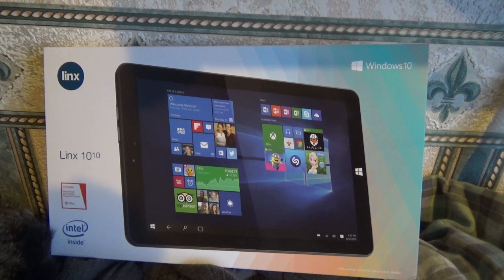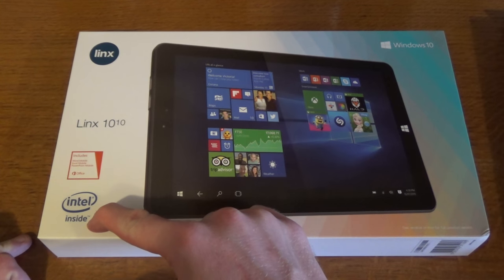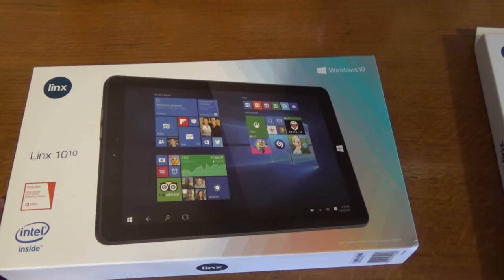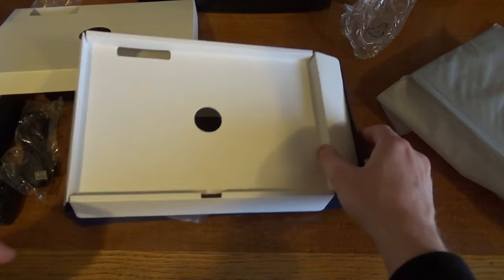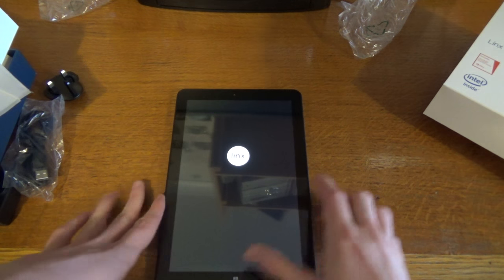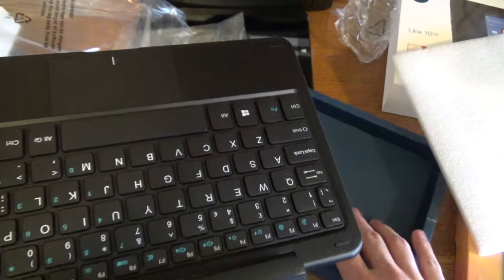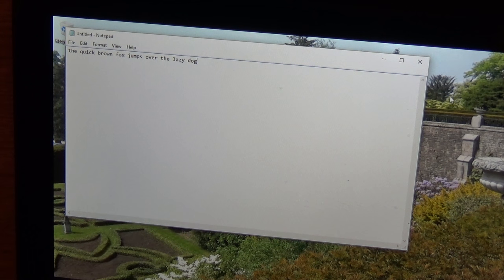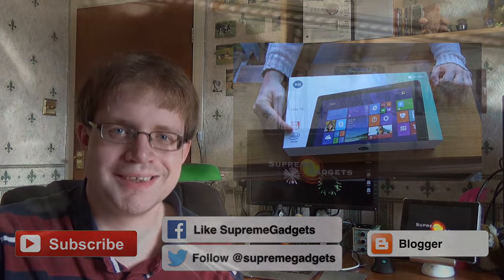Linx 1010 Tablet Unboxing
Here is our unboxing of the Linx 1010 Tablet/Laptop budget computer system including a quick look at Windows running on the system and the included Keyboard Dock.